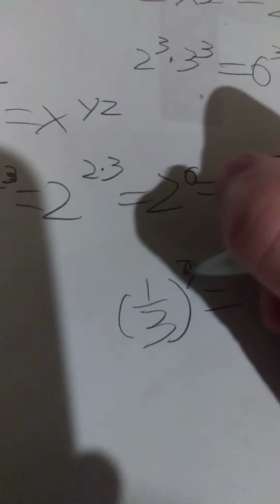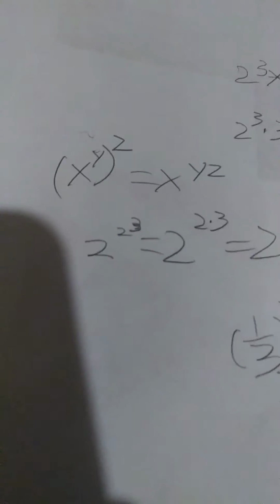Everything about Exponents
Category: Education